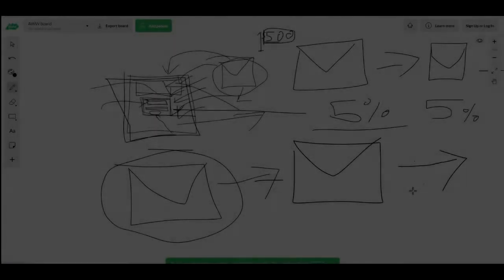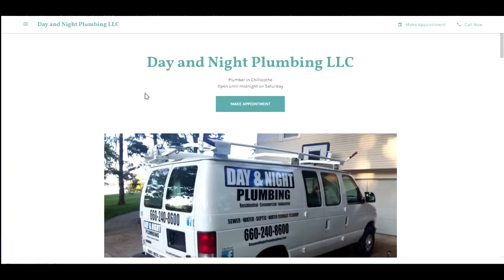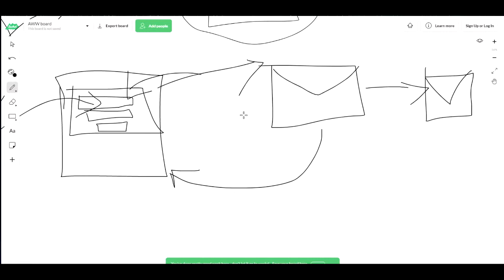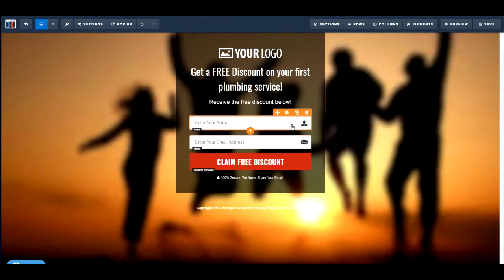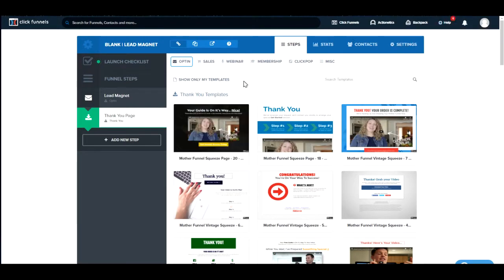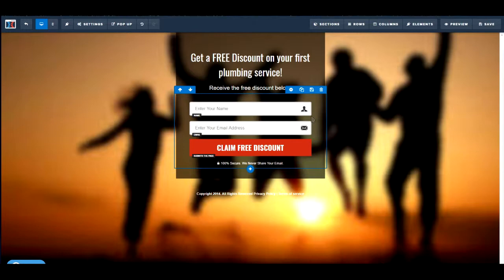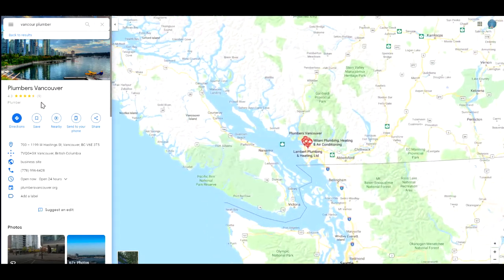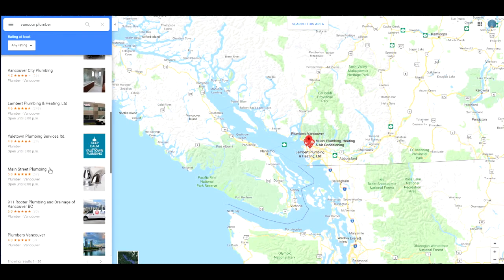How To Make 200$ Per Day From Google For Free (Super Simple)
In this video, you will learn Step by Step Instructions on How To Make 200$ Per Day From Google For FREE!

You will need 3 things:
1. Computer
2. Internet
3. Effort

Essentially, what you do is you first want to head over to Google maps and type in a certain Niche/Job-like personal trainer or plumbers.

After that, you want to click from the top on each to find their website. If they have an opt-in box as soon as you join, that means they must have a funnel setup.

So, what you're doing is trying to find websites either in your area or your country and you want to email them explaining how setting up a funnel would benefit their business. You don't need to talk over the phone however, you can to close the deal sooner.

After that your just setting up a simple funnel from there using software like Clickfunnels. Which takes literally seconds to create a funnel, you can use Clickfunnels to set up an autoresponder however, I recommend you guys use Getresponse because it'll be cheaper to set up.